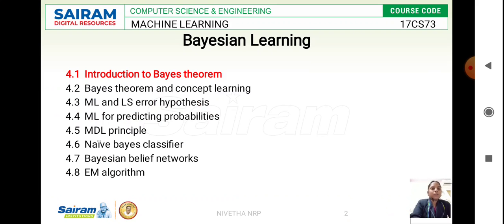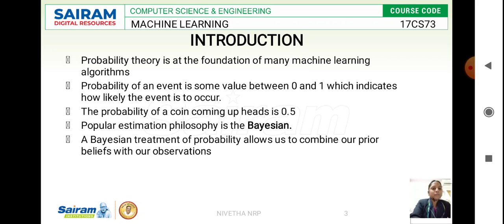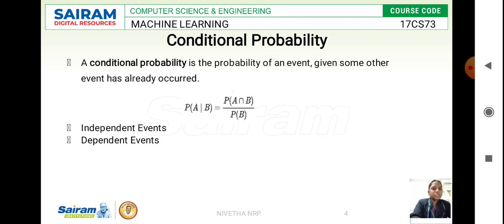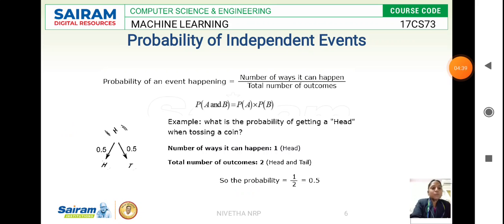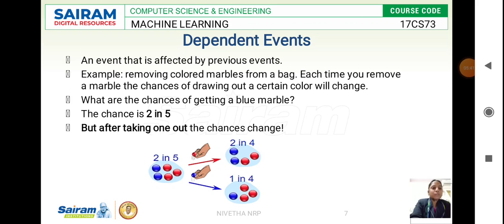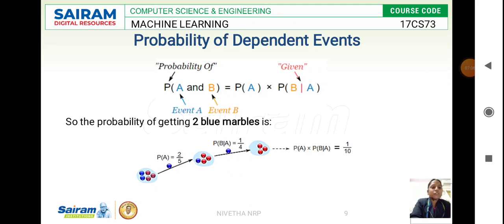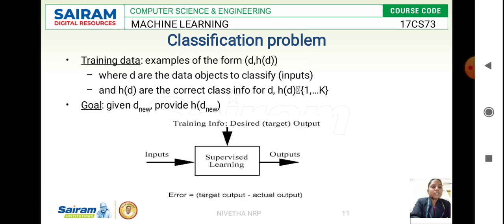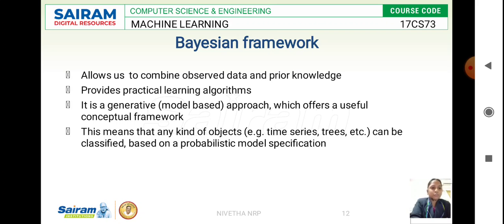Lecturevideo_17CS73 _Module4_Introduction to Bayes theorem_ Nivetha